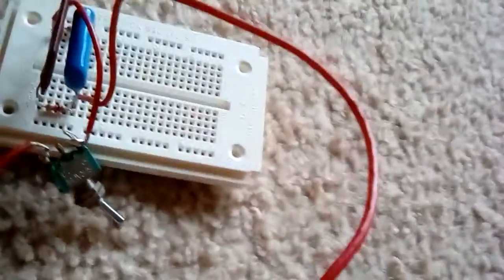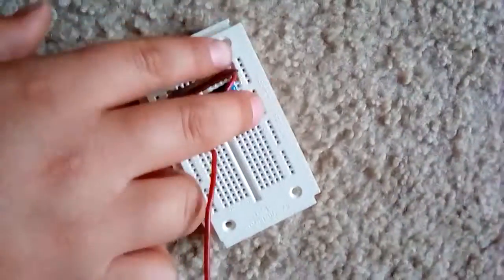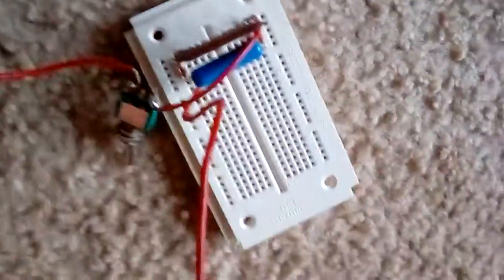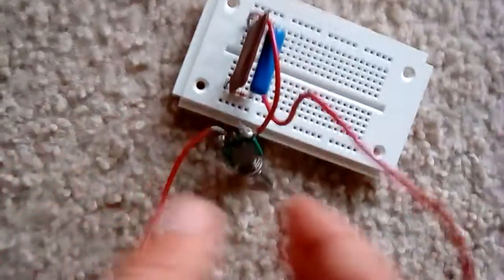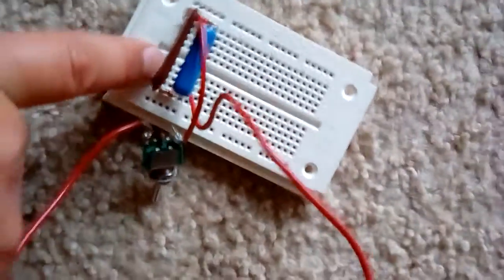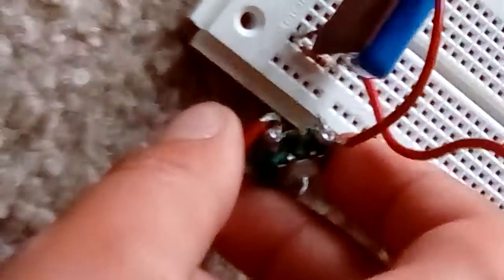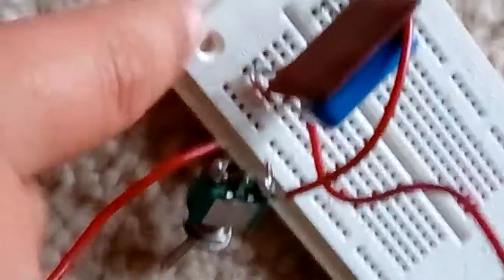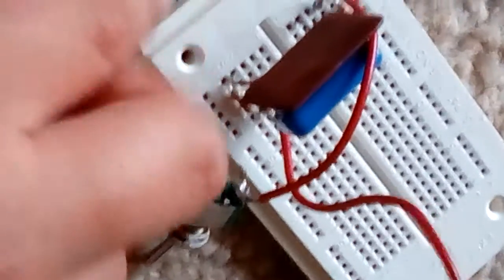July 29, 2021